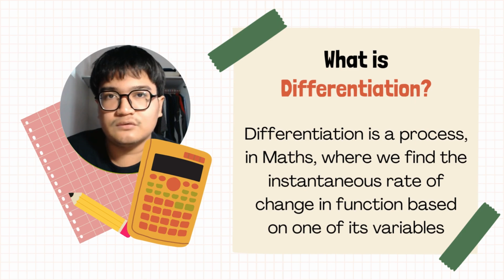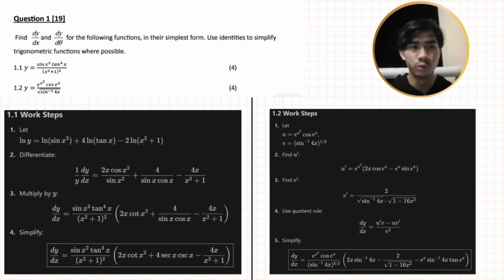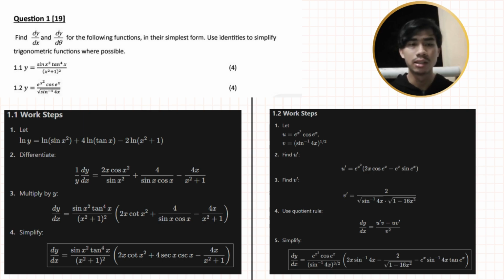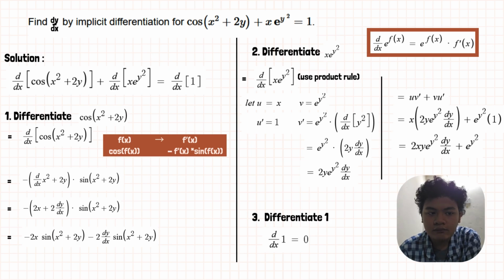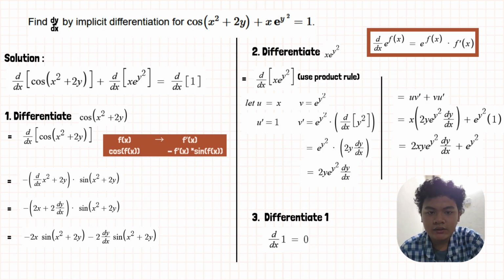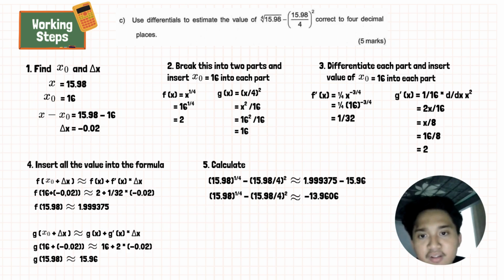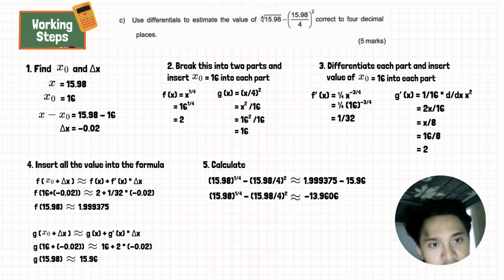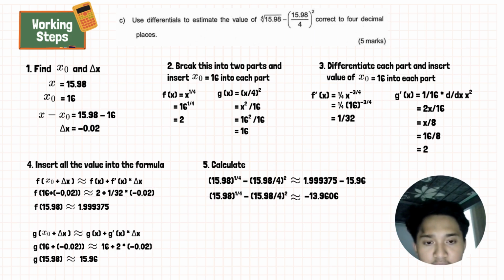Technique of Diffrentiation (MAT183)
Members :
MUHAMMAD FAIQ HAFIY BIN ZULKIFLE (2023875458) - Q1
MUHAMMAD ARIEFF FIKRI BIN NORHISHAM (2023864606) - Q2
MUHAMMAD AIMAN BIN FIRDAUS (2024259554) - Q3
HAZIEQ AZIZIEY BIN KADAR (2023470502) - Q4

Q4 - Universiti Teknologi Mara - MAT183 Calculus 1, Final Examination February 2023

Canva Slide Template by brothergrounds on Canva